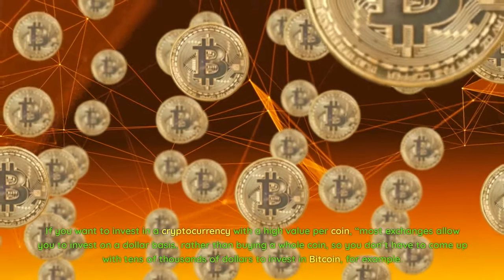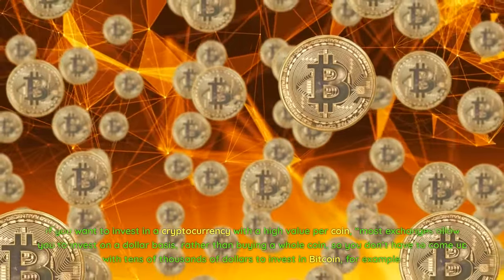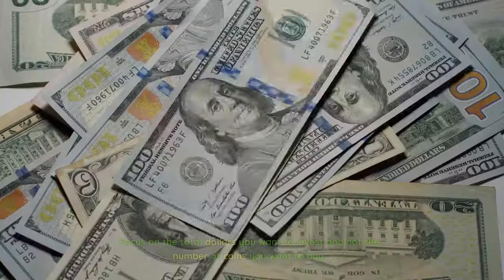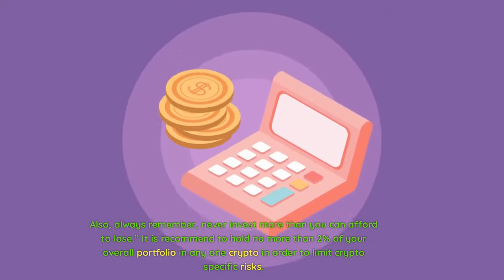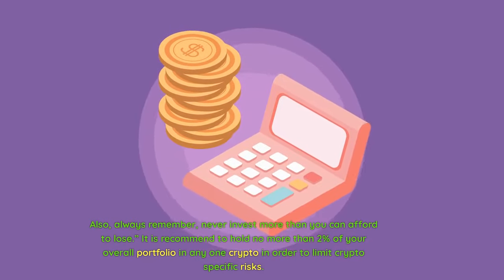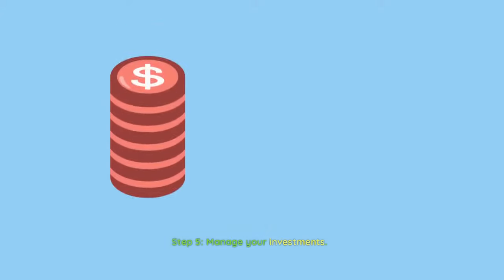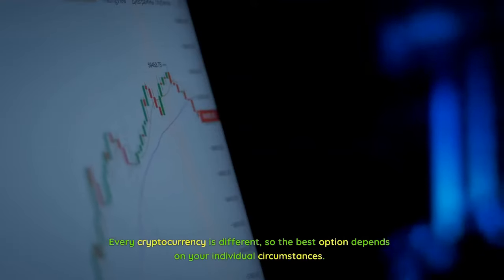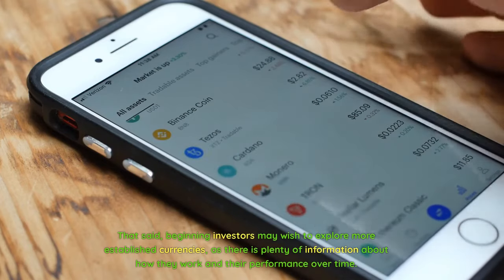Beginners Guide to Investing in Digital Assets Bitcoin and other Altcoins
In this video we will define cryptocurrency as an asset class and take you through the basics of investing in it. Learn what crypto is, the different types, what to consider before investing, and details to help you determine if it has a place in your portfolio.

The content on this video is for informational & entertainment purposes only and should not be considered financial or investment advice.

Cryptocurrency and financial markets are highly volatile and carry significant risk. Any investment or trading decisions you make are solely your responsibility and you should always conduct your own research and seek professional advice before making any investment or trading decisions.

By accessing or using this channel, you acknowledge and agree to be bound by this disclaimer.